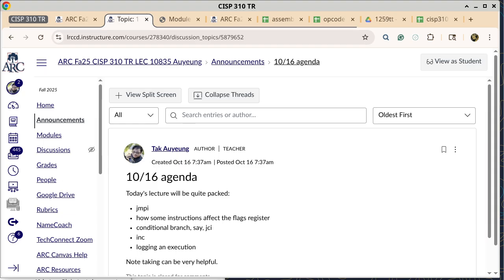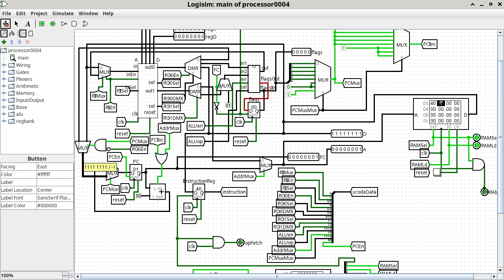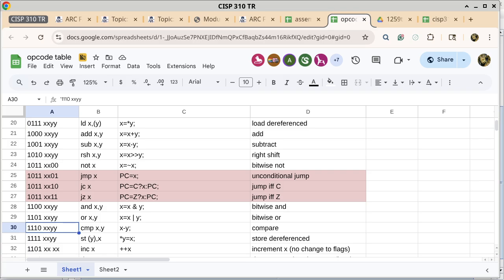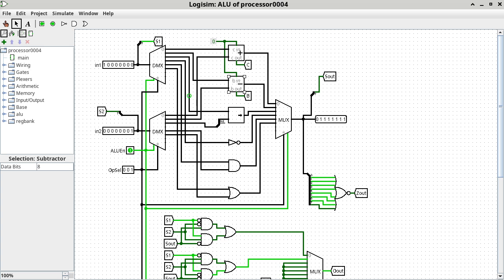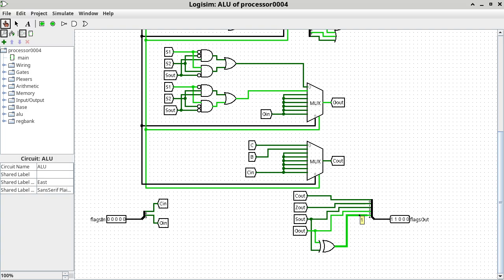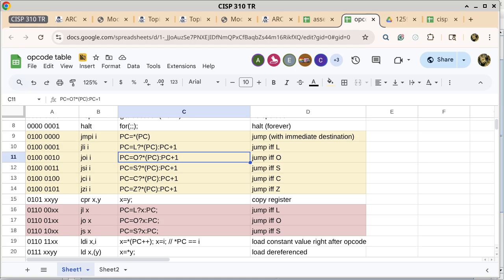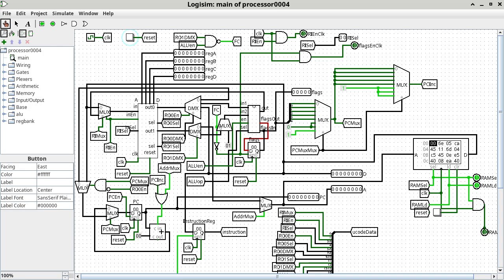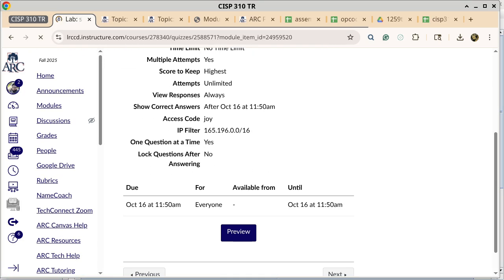20251016 CISP 310